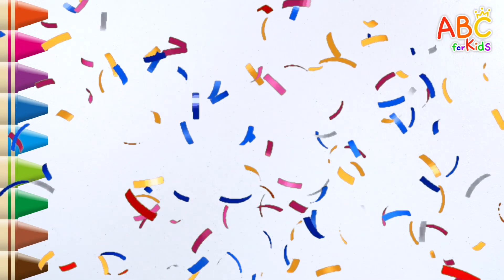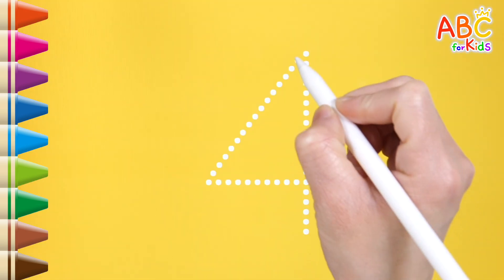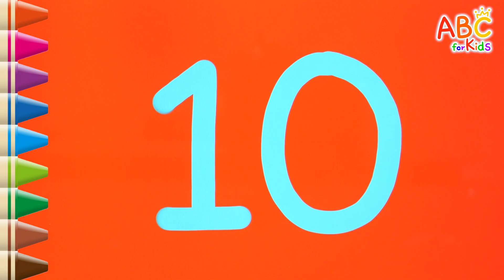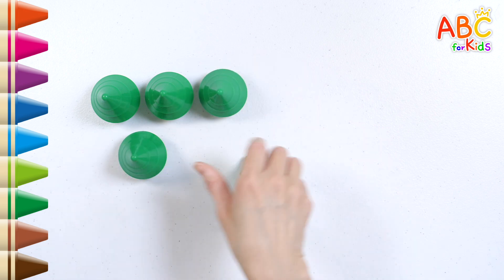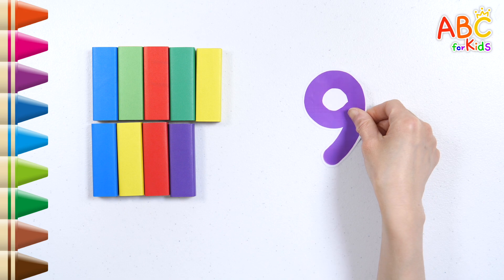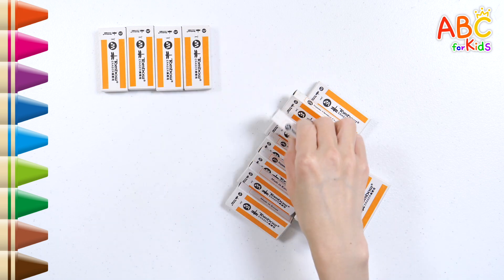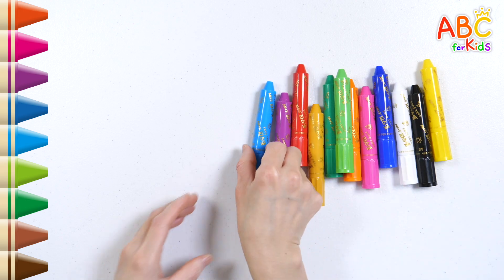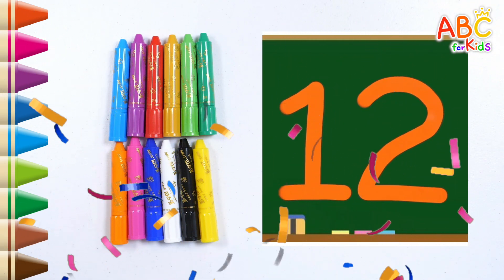Numbers for Kids | ABC for Kids | Learn to Count | Write the Numbers from 1 to 10 | Alphabet Song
Today we're going to learn how to write the numbers 1 through 10 along a dotted line.
Learn to count by looking at fish, trees, color blocks, crayons, and erasers and counting how many there are.
Count them one by one and write the number along the dotted line.

This video is for toddlers who can watch while listening to a nursery rhyme.